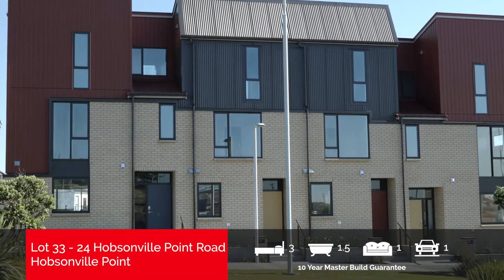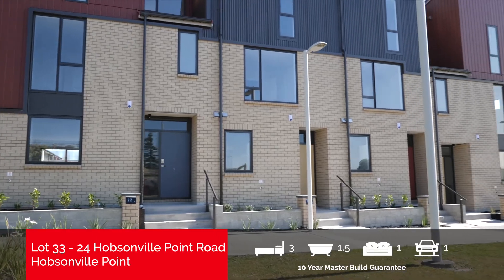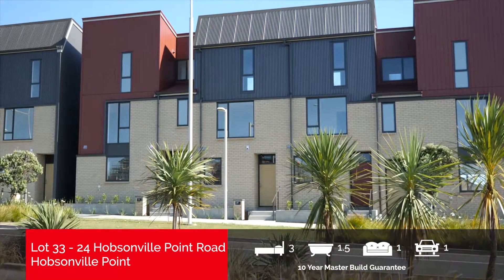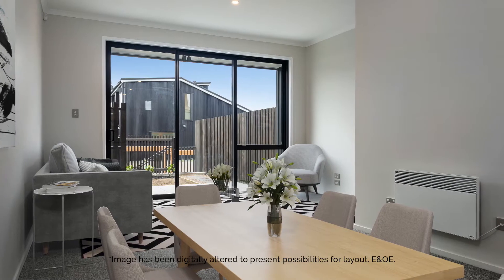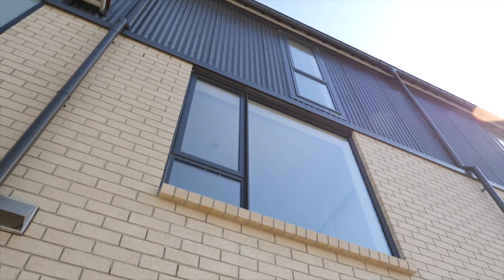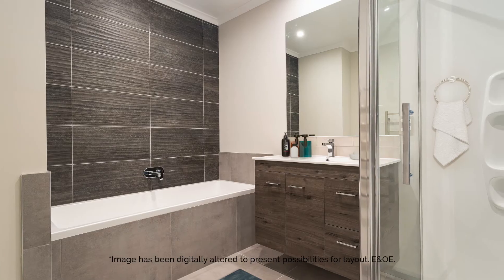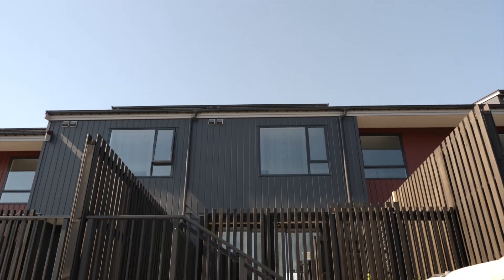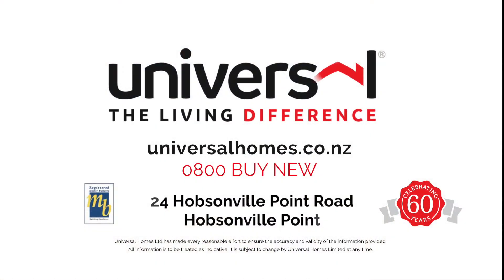24 Hobsonville Point Rd, Hobsonville Point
Your slice of the Hobsonville haven - MEDIAN HOME SERIES!
Built over three levels and positioned on an easy-care site, this three-bedroom, one-bathroom home provides spacious living for the household on a modest footprint.